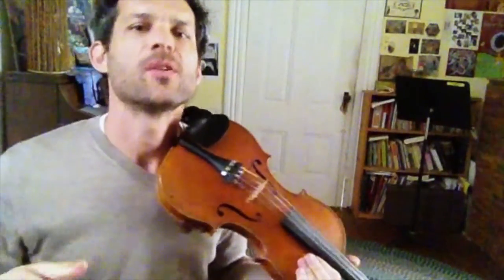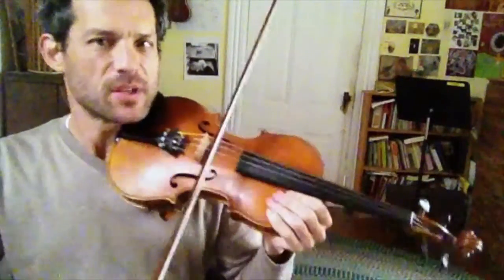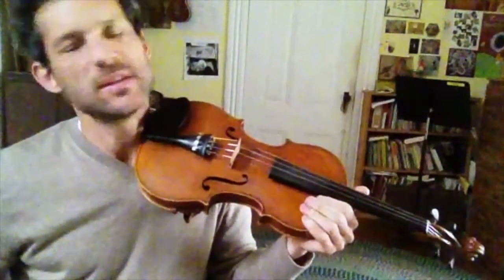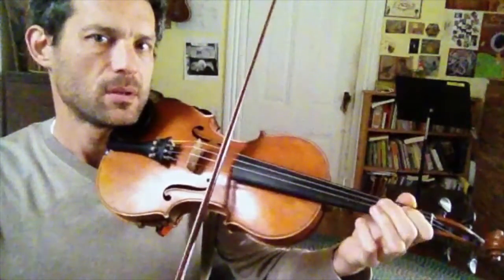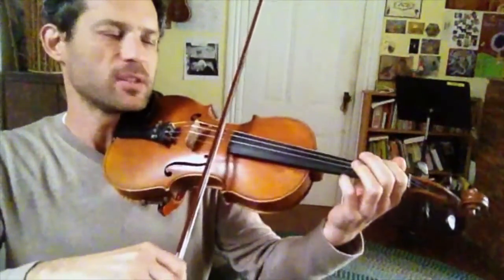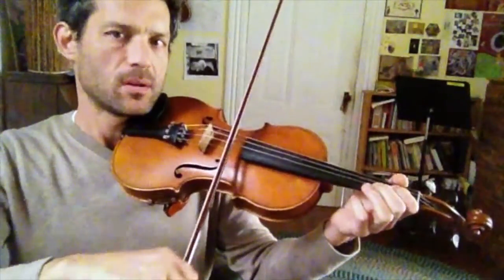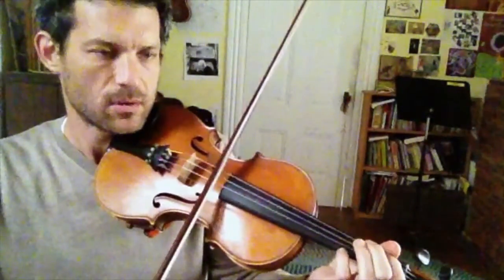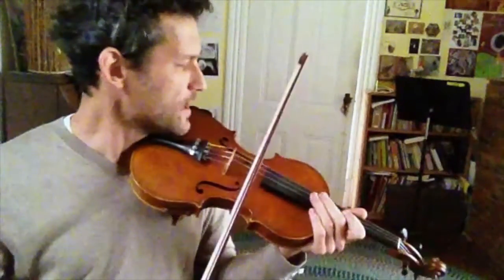Oh Susannah - Adding Variation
This version of Oh Susannah adds double stops and slides to the basic version.

Basic Tune tab:
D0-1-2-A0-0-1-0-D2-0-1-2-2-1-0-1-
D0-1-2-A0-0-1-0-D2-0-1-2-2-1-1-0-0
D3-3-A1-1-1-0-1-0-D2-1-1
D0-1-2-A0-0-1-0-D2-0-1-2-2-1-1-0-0